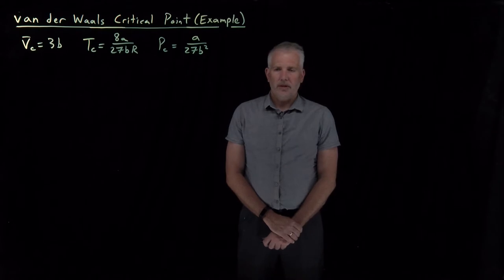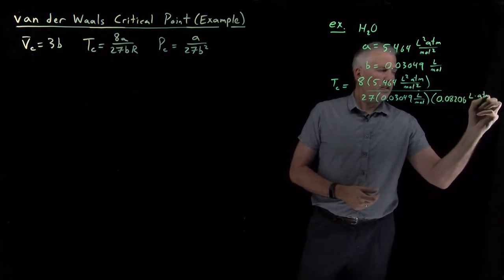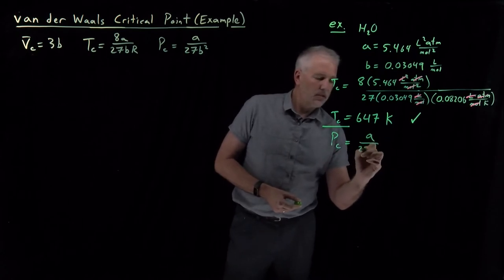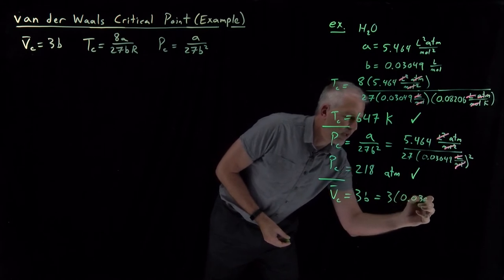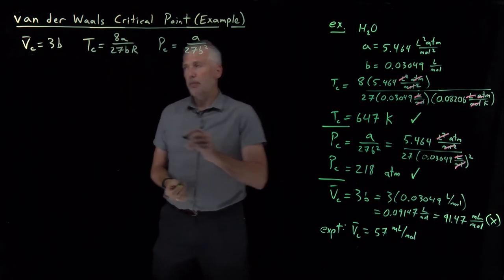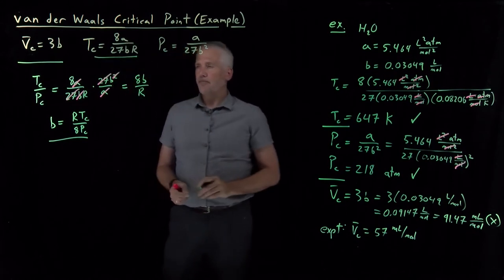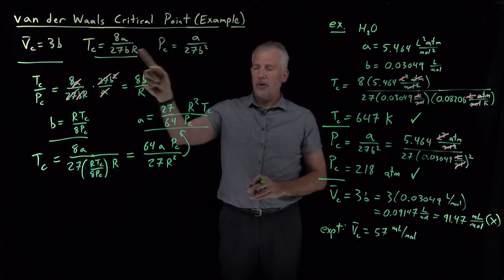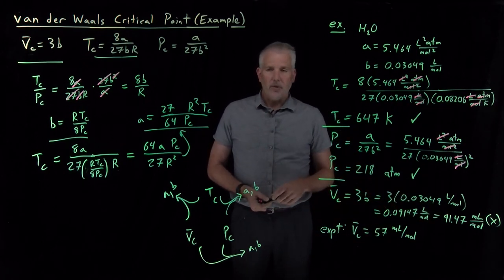van der Waals Critical Point (Example)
If a substance is described well by the van der Waals model, its critical temperature, pressure, and molar volume can be obtained from the van der Waals constants. Alternatively, the van der Waals constants can be calculated from the critical properties.